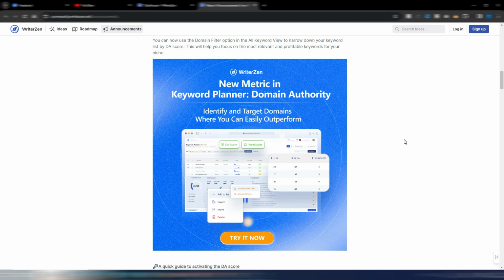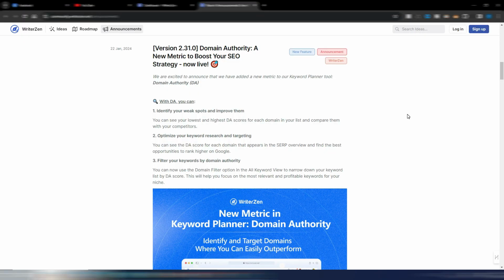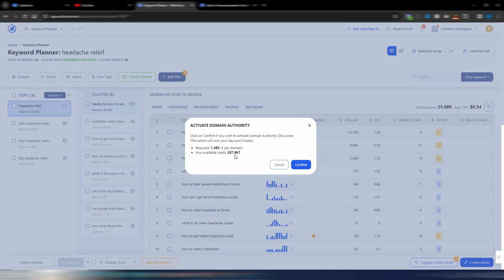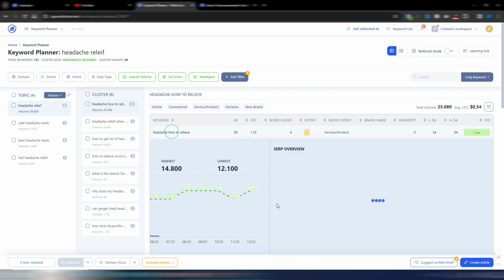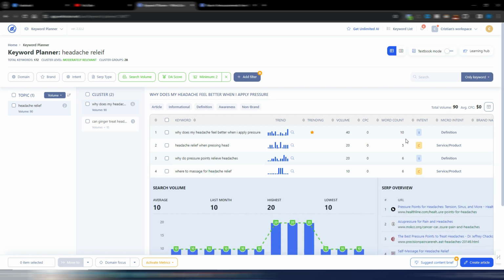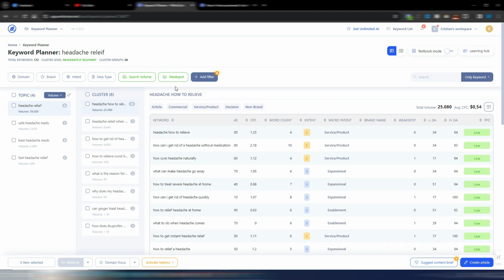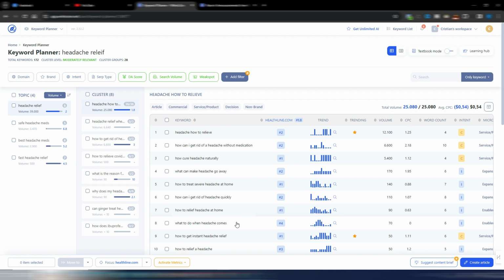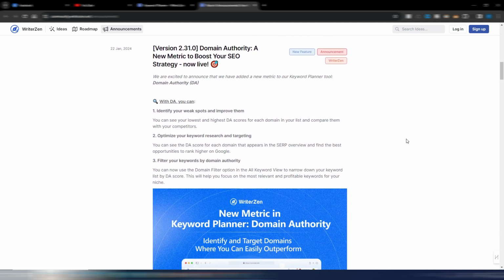FINALLY WriterZen Finds SERP Weak Spots!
This new WriterZen update lets you find weak spots in the SERP, like you do with LowFruits or RankAtom!

One of the most interesting way to find easy-to-rank keywords is by using DA (Domain Authority) and weak spots.
Now you can do it in WriterZen, and find a ton of low hanging fruits to make your SEO strategy better!